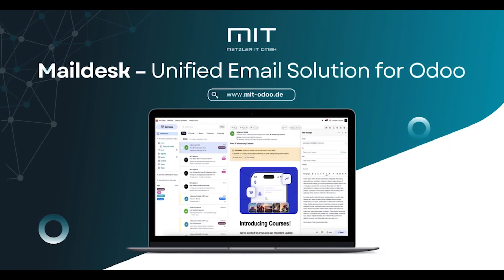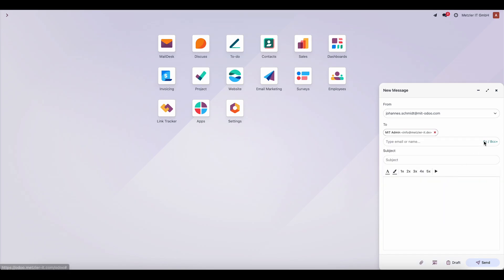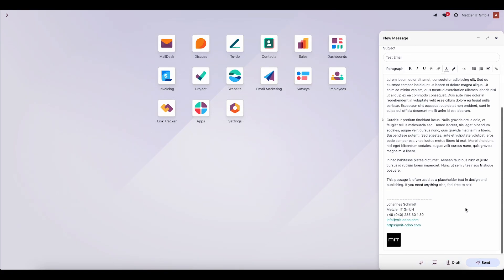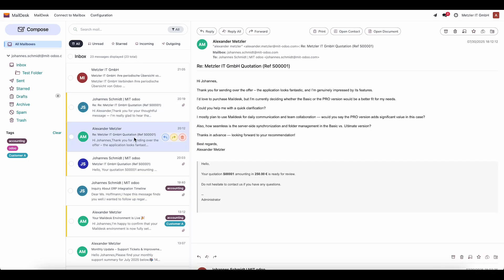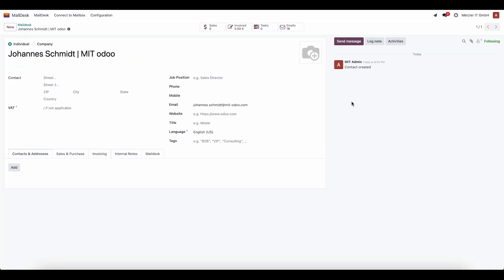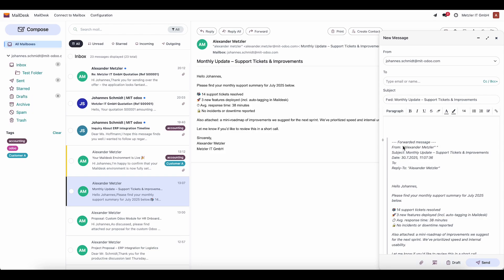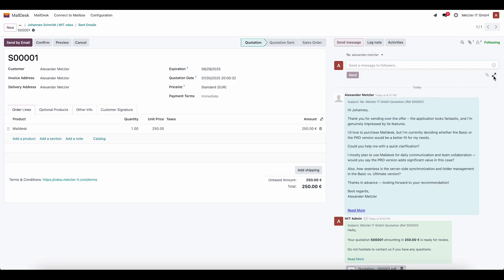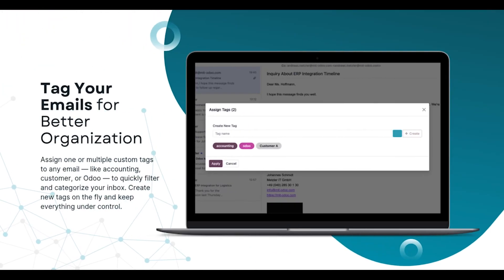MailDesk Basic | Real Email Client Inside Odoo – Full Demo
Meet MailDesk Basic – your real email client inside Odoo.
No more switching between Gmail, Outlook, or external apps.
With MailDesk, you can send, receive, organize, and manage all your emails directly within Odoo — just like in a modern email client.

✨ What makes MailDesk special?
✔ Works with almost any mail server (Gmail, Outlook, Mailcow, Exchange, and more)
✔ Full email composer with CC, BCC, drafts, attachments, and signatures
✔ Organize emails into folders, subfolders, and tags
✔ Star, filter, reply, forward, and manage messages just like in Gmail/Outlook
✔ Automatically link emails to Odoo contacts and keep the chatter history complete
✔ One clean interface — all emails in one place, fully integrated with your Odoo

MailDesk Basic is part of the MailDesk Suite.
For advanced features like connecting emails to projects, tasks, CRM, and quotations, check out MailDesk Ultimate.